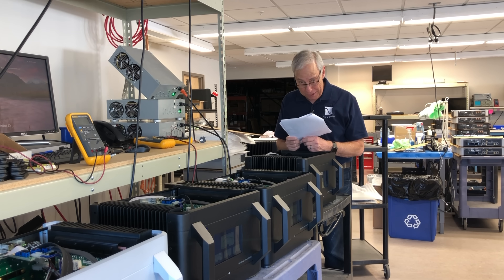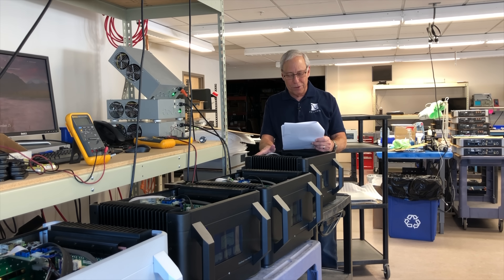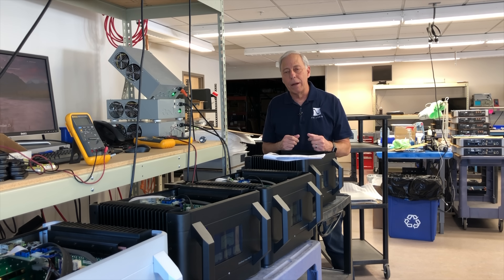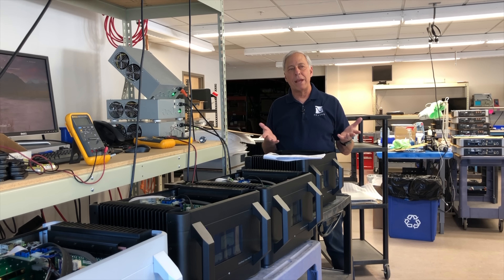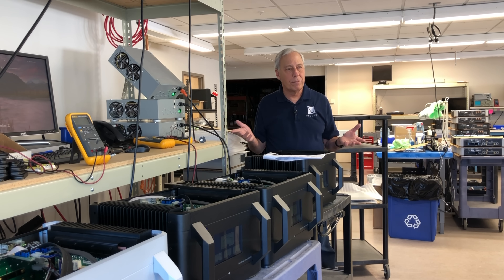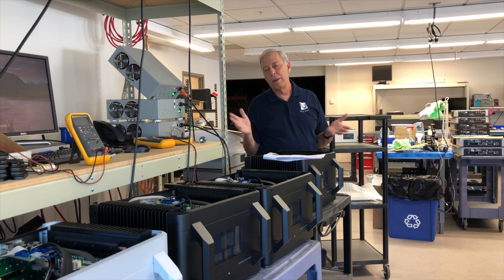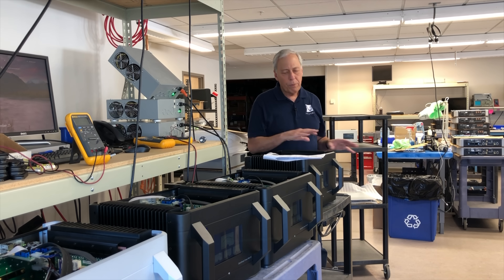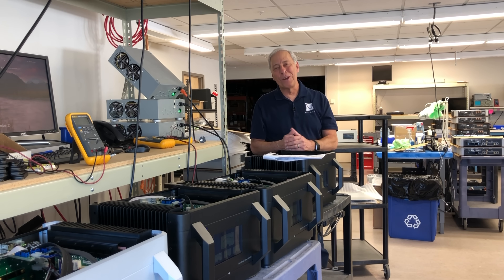Coaxial vs. conventional 2-way loudspeakers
A coaxial driver combines both a woofer and a tweeter together but is this the best way to build a loudspeaker? Have a question you want to ask Paul?